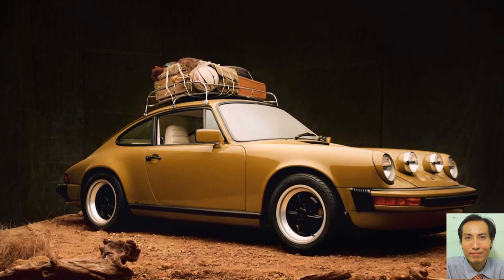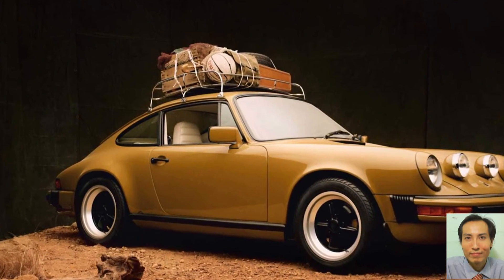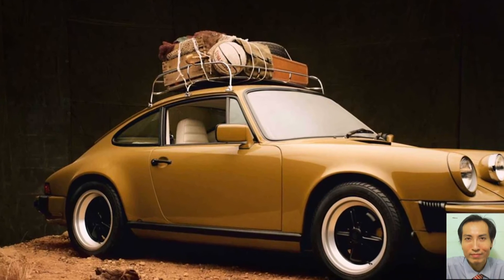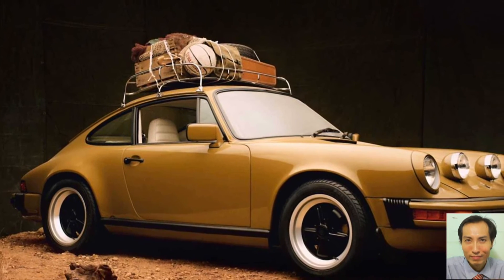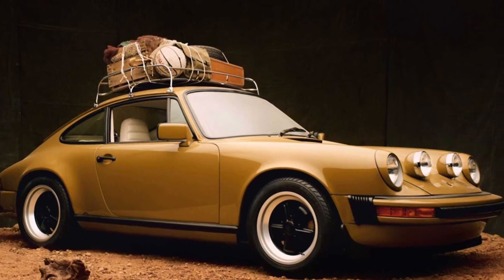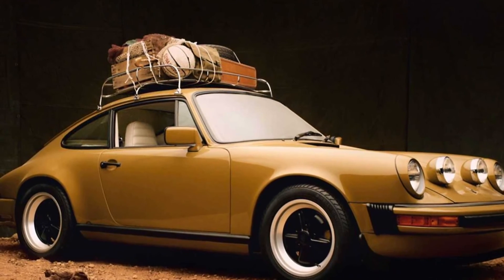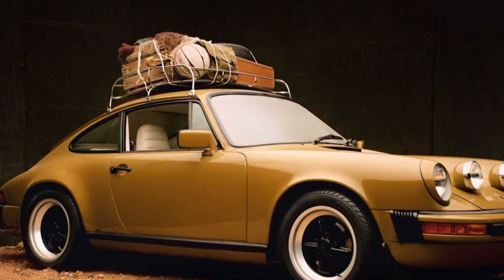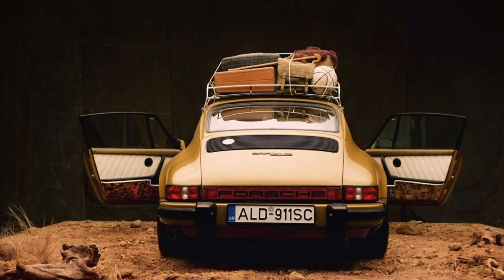Restores Porsche 911 SC With New York Fashion Label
Restored Porsche 911 SC With New York Fashion Label
Video is about interior details, and some facts & figures of  Restored Porsche 911 SC